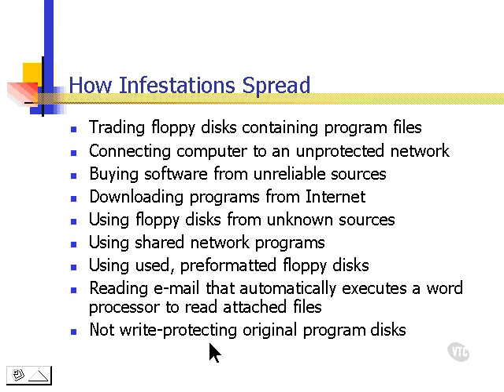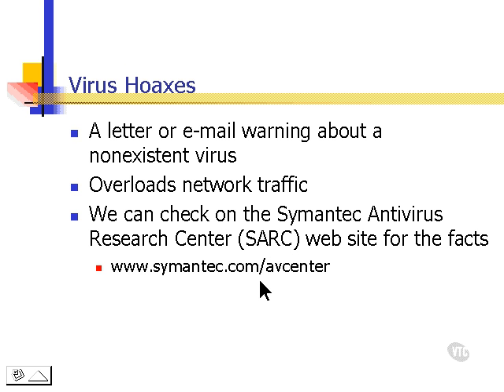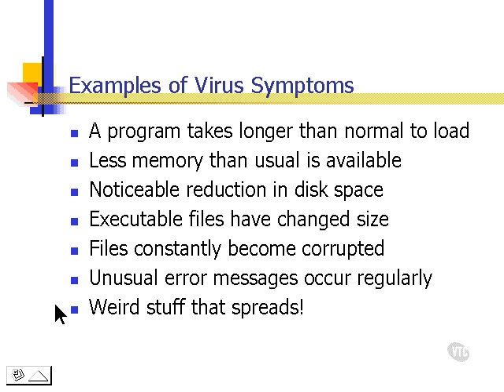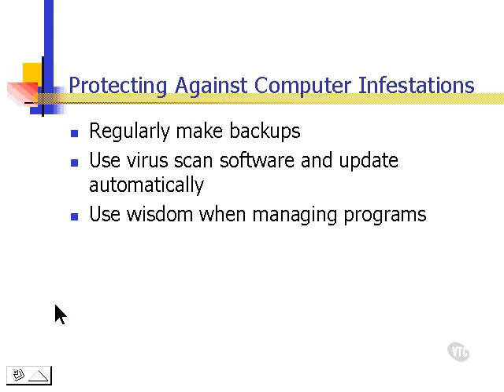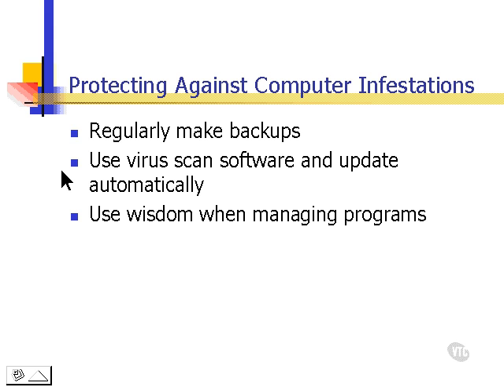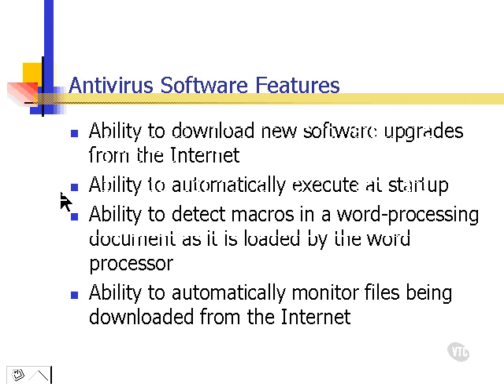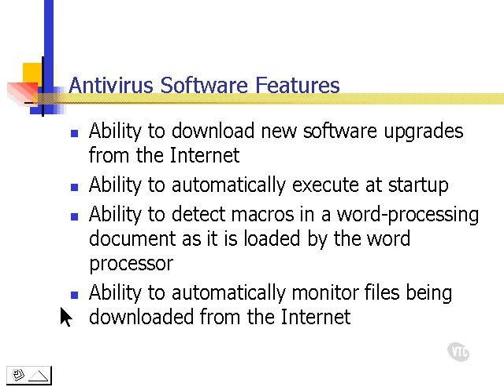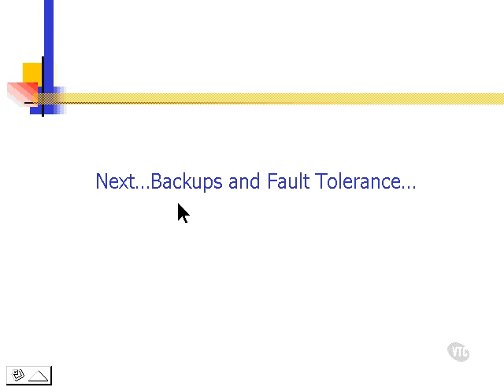Virus Prevention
A part of A+ Course!